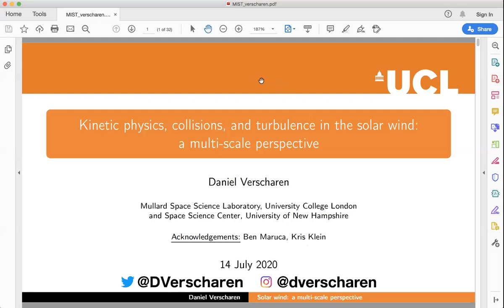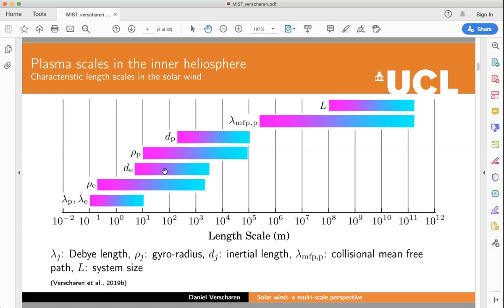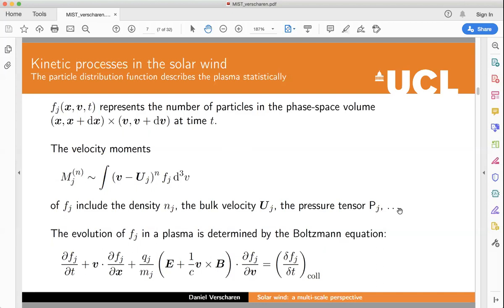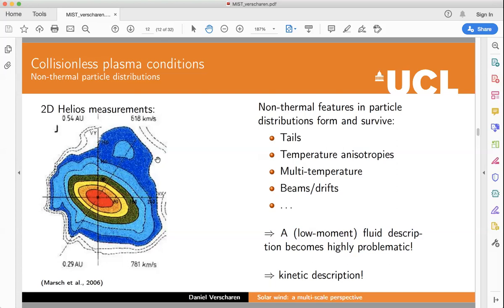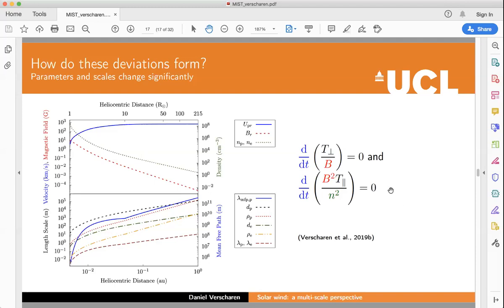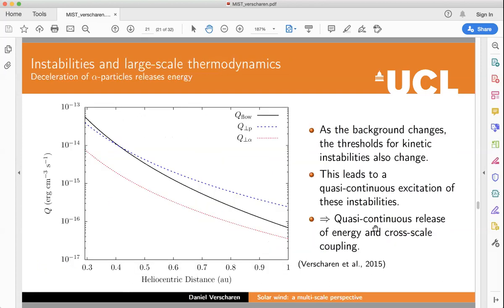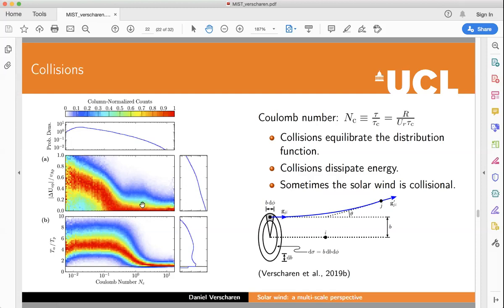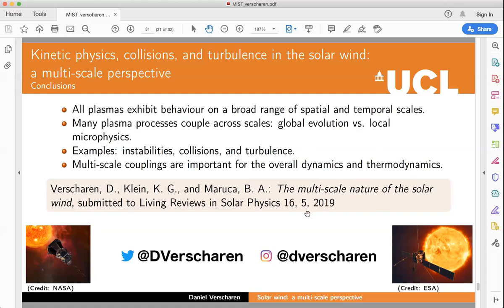Daniel Verscharen (MSSL, UCL) - Kinetic physics, collisions, and turbulence in the solar wind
Seminar abstract:
The solar wind is a magnetised plasma and as such exhibits collective plasma behaviour associated with its characteristic spatial and temporal scales. The characteristic length scales include the size of the heliosphere, the collisional mean free paths of all species, their inertial lengths, their gyration radii, and their Debye lengths. The characteristic timescales include the expansion time, the collision times, and the periods associated with gyration, waves, and oscillations. We discuss the multi-scale nature of the solar wind based on in-situ spacecraft measurements and plasma theory. We emphasise that couplings of processes across scales are important for the global dynamics and thermodynamics of the solar wind. These processes include expansion effects, non-equilibrium distribution functions, collisions, waves and turbulence, and kinetic microinstabilities.